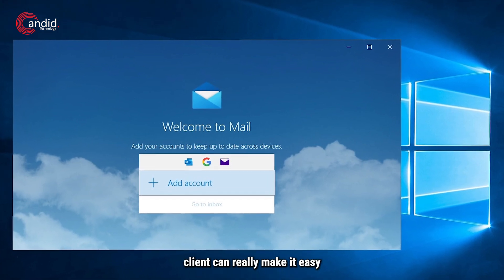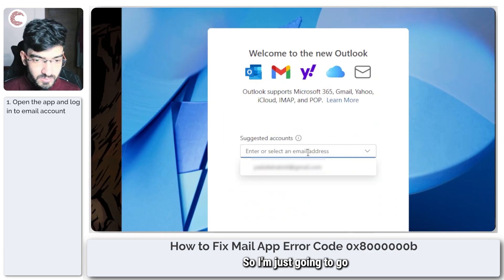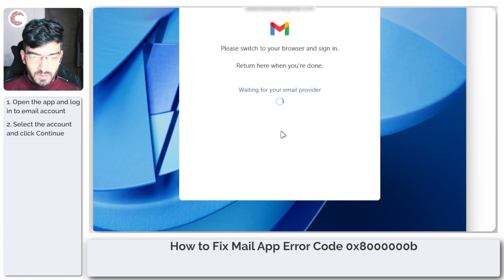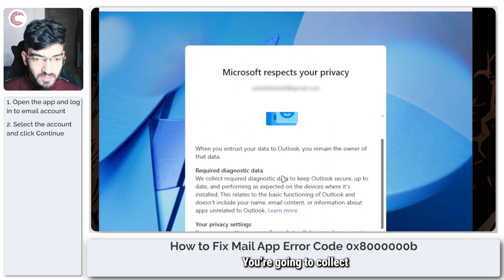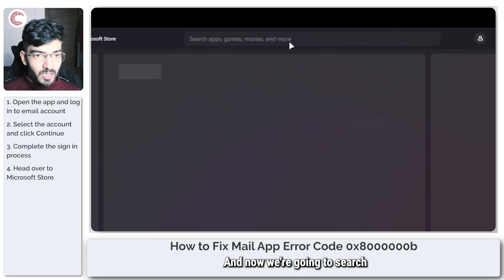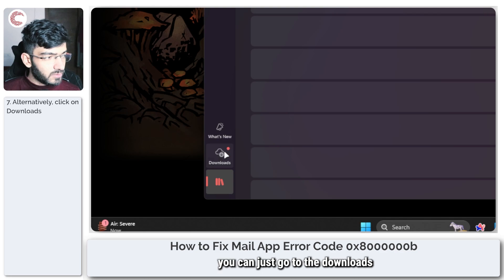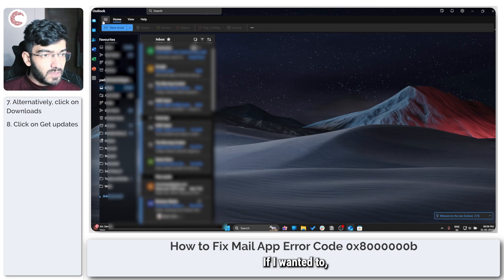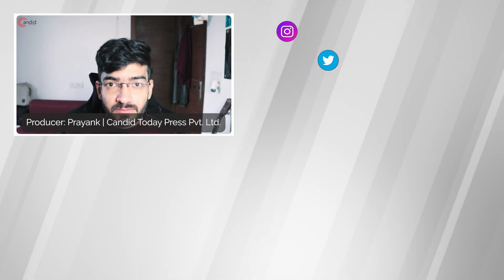How to fix Mail App Error Code 0x8000000b?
Here is how to fix Mail App Error Code 0x8000000b. for more guides and tech explainers, reviews, lists, comparisons and more tech-related stuff.